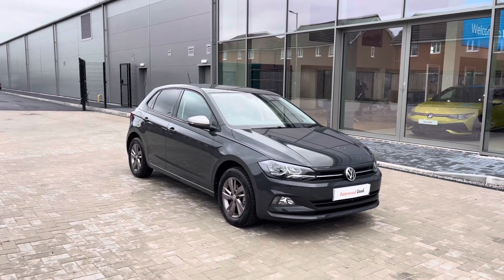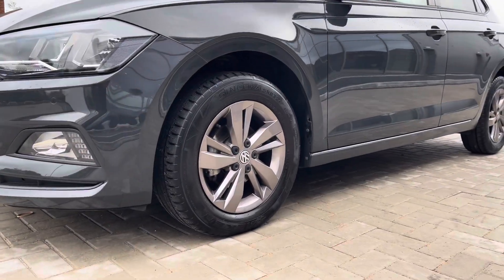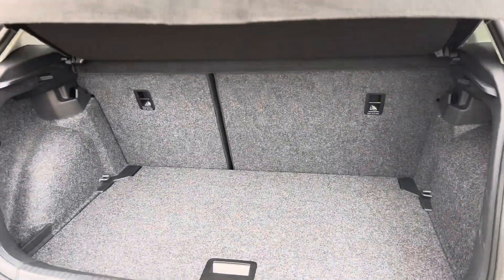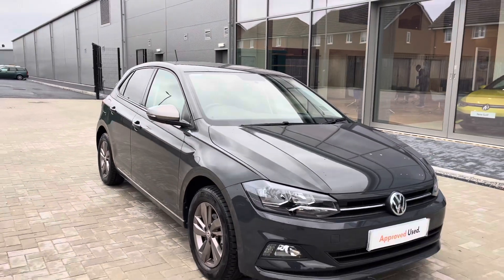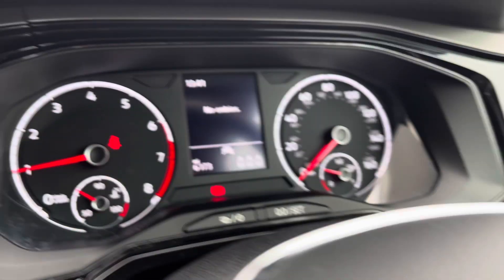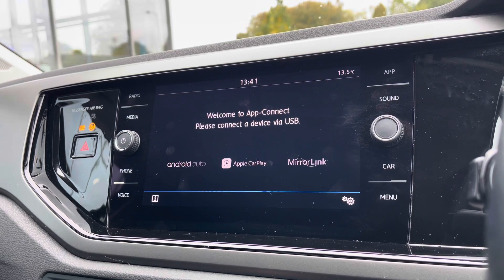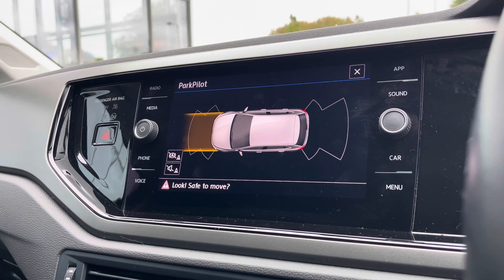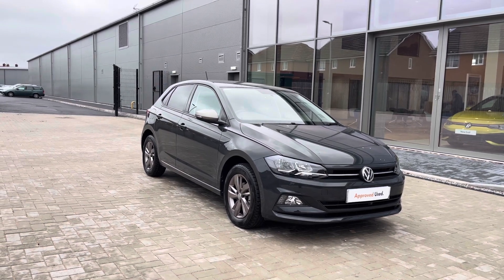Approved Used Volkswagen Polo Match 1.0 TSI 95PS | Oldham Volkswagen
Just arrived in stock this Approved Used Volkswagen Polo Match 1.0 TSI 95PS in Urano Grey paint, is now available for sale from Oldham Volkswagen.

Vehicle Spec –
Reg - MK20EHR
Age - 2020 (20)
Miles - 6,173
Fuel Type - Petrol
Transmission - Manuel

- 15" 'Sassari' Smokey Grey – upgraded
- Upgraded Smokey Grey Wing mirrors
- Parking Sensors
- App Connect